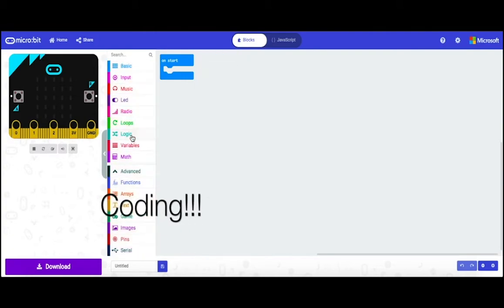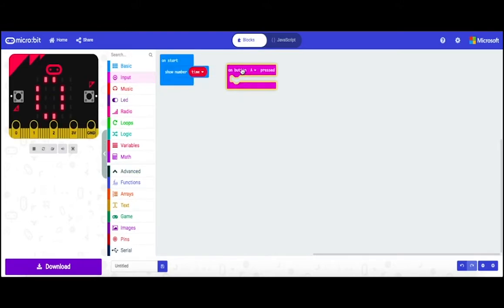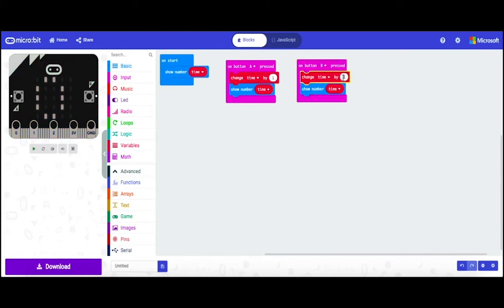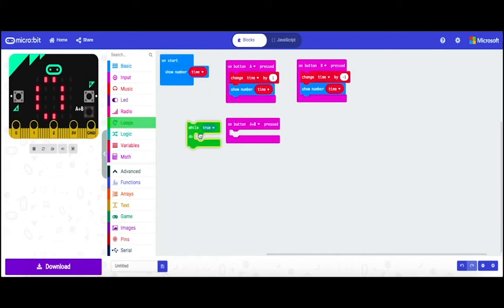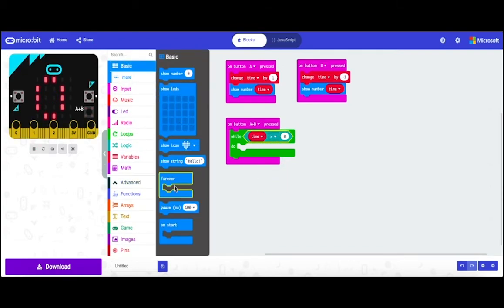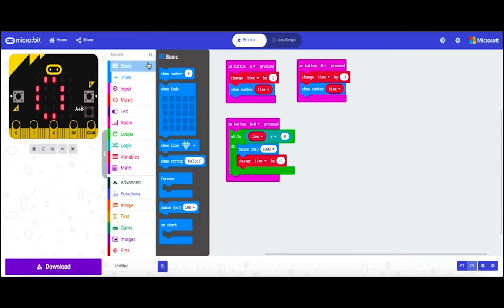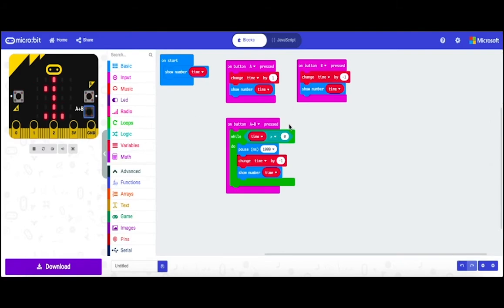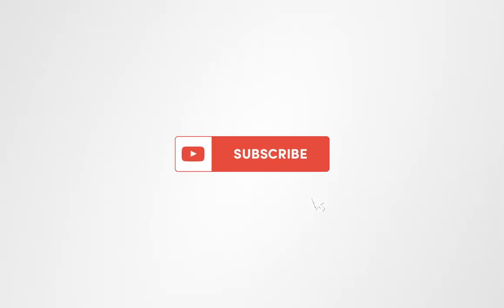How to code a countdown timer on micro:bit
Create your own countdown timer on the micro:bit.

for more classes.